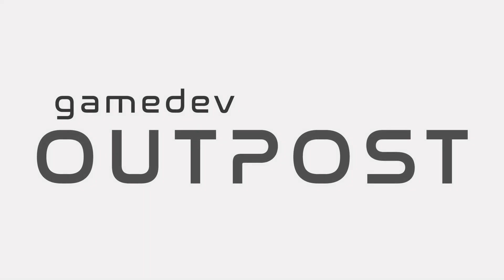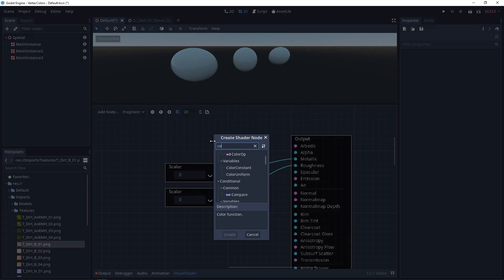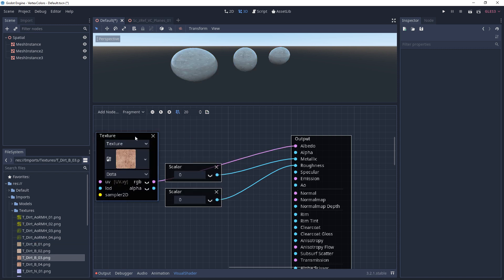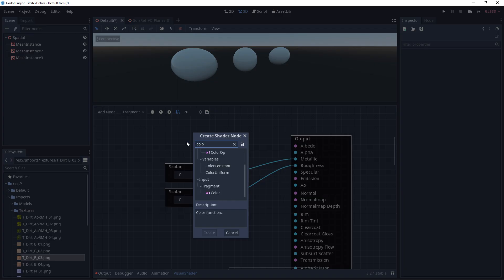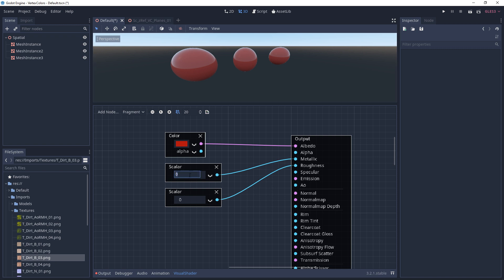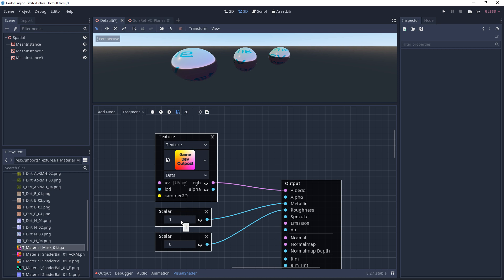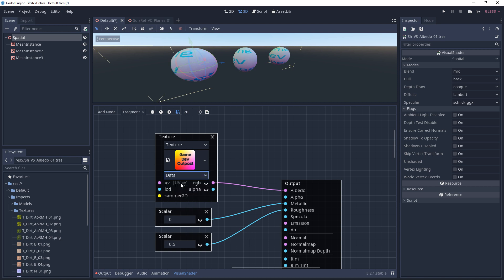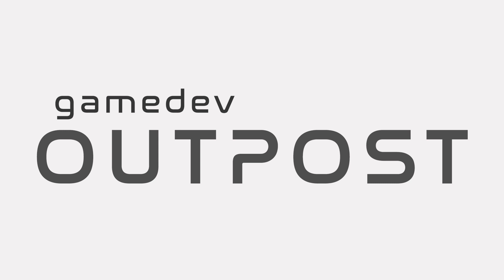Godot 3 - Visual Shaders and Albedo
In this video we'll go over the basics of Visual Shaders and Albedo.